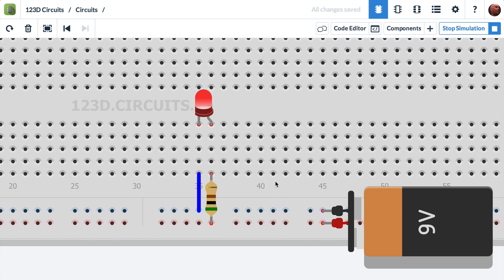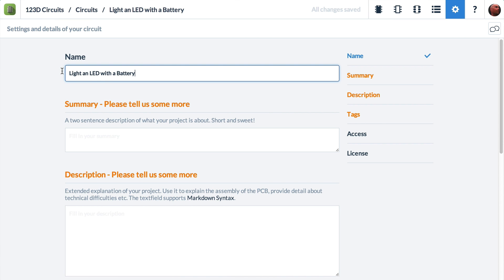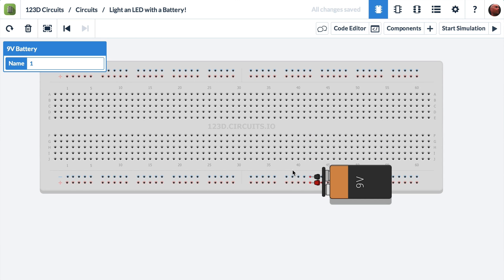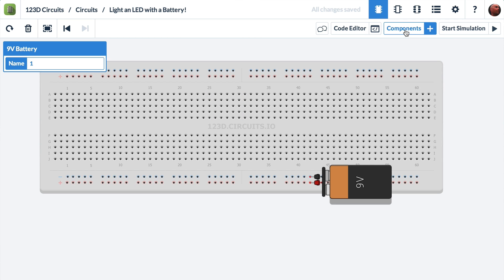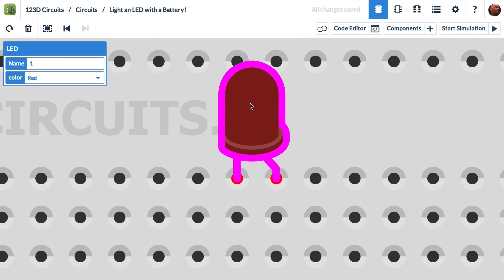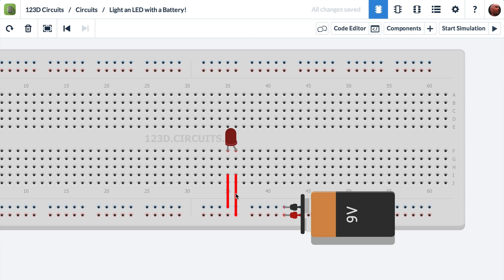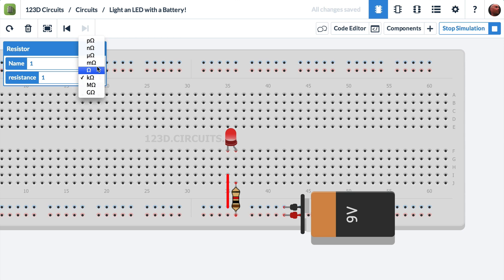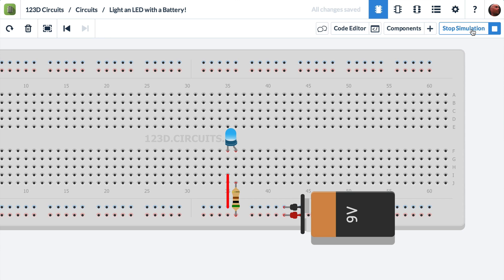How To Light An LED - Electronics Lab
Watch this 5 minute video that shows how to connect a battery, resistor, and LED to make it light up.  It also shows how to use a breadboard.